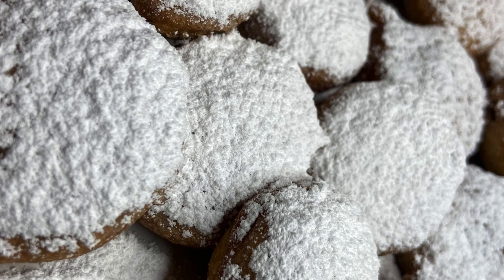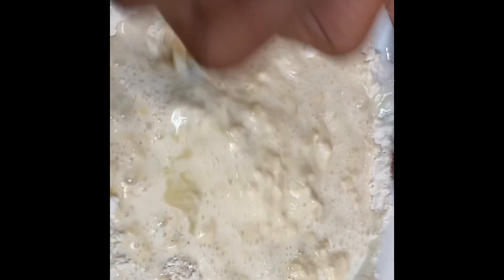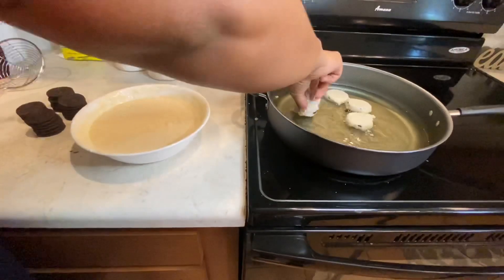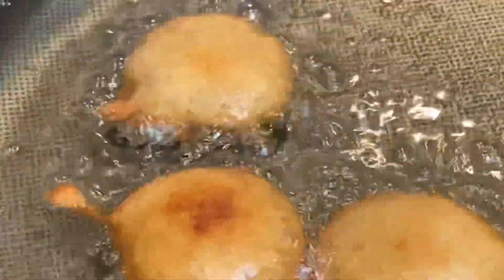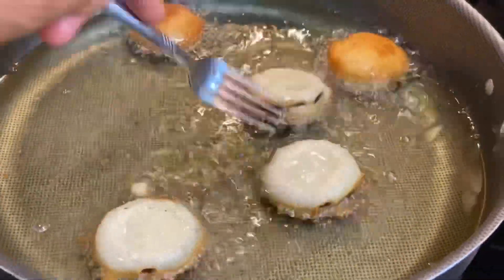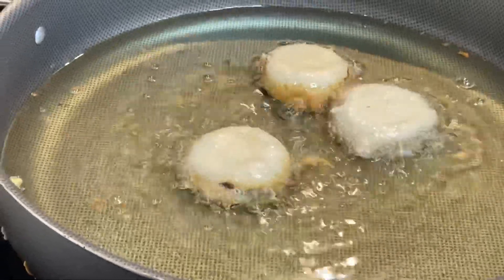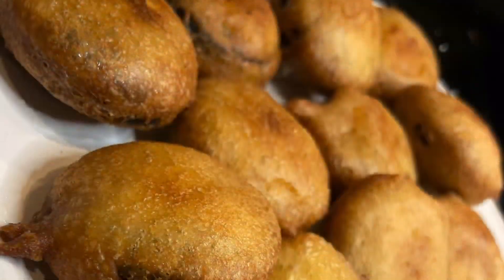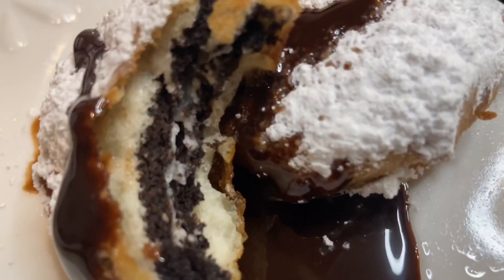Deep fried Oreos